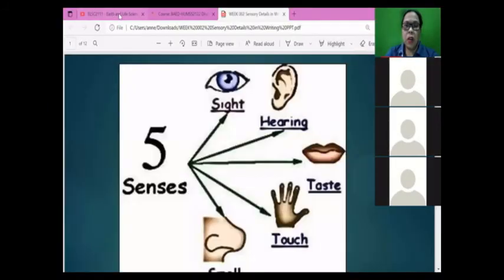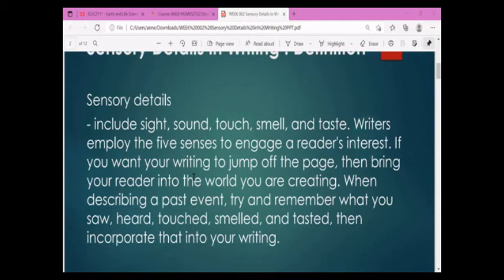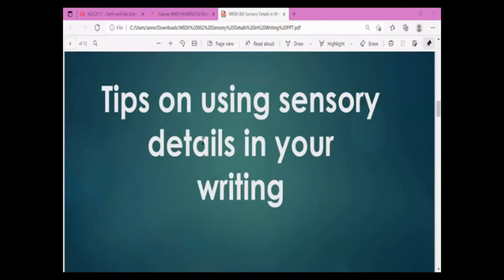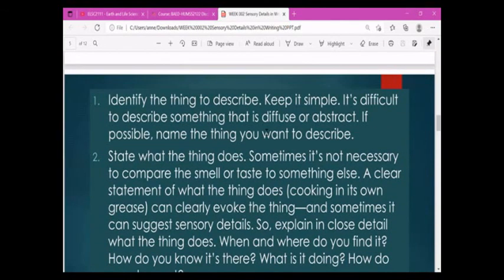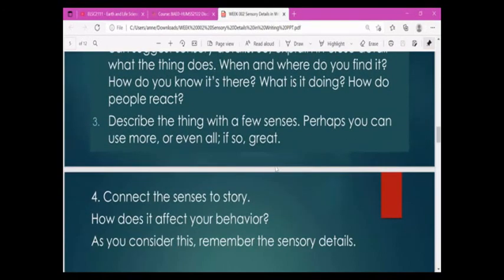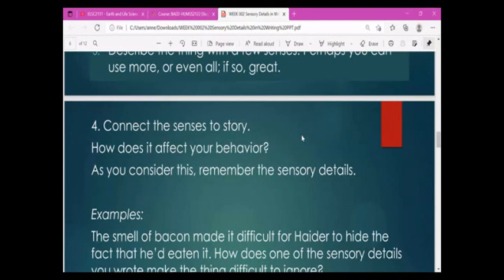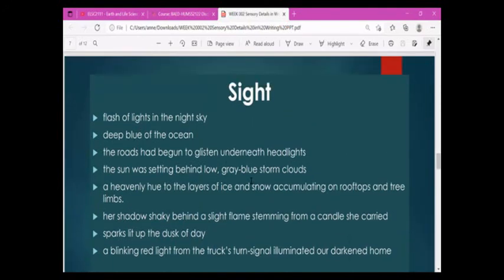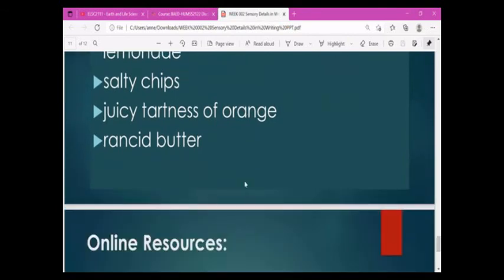Creative Writing / Malikhaing Pagsulat - Sensory Details in Writing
Week 2 (Diamanse)